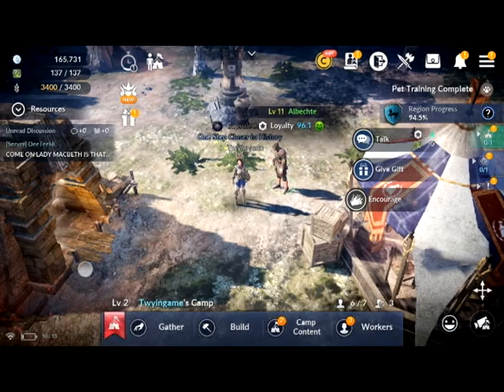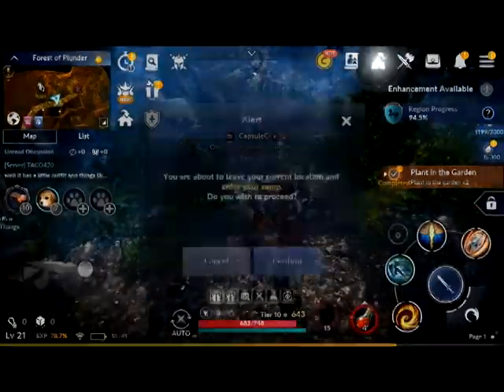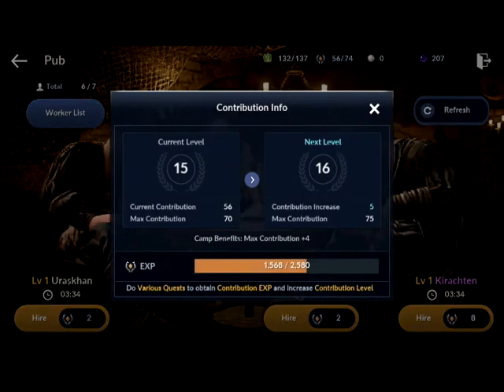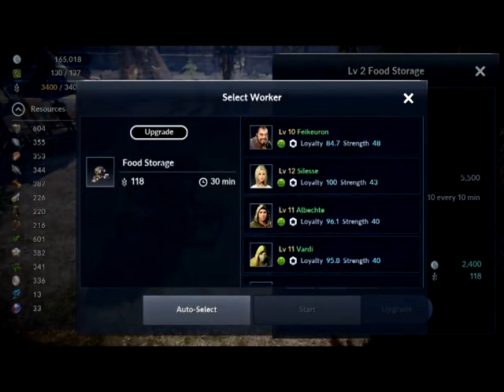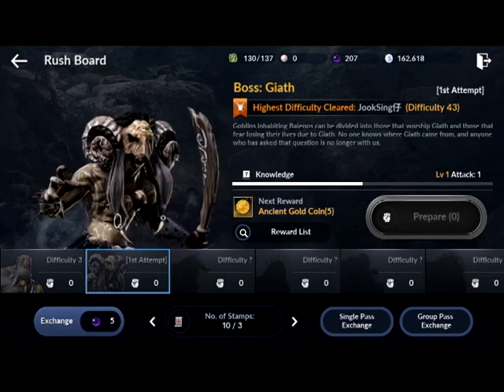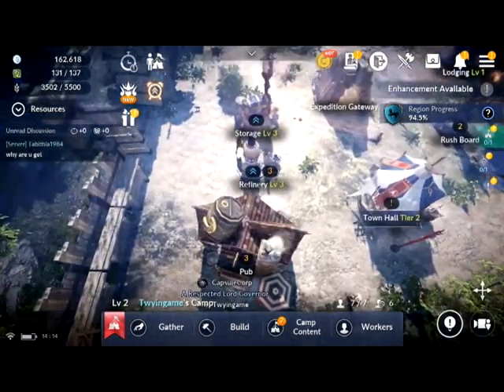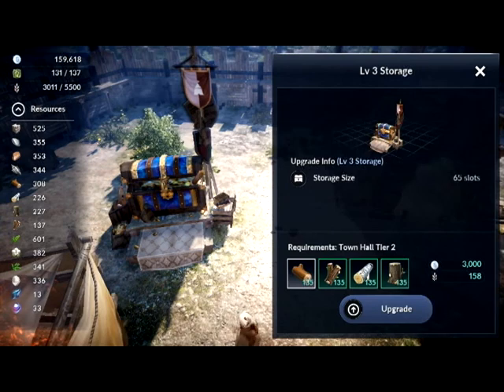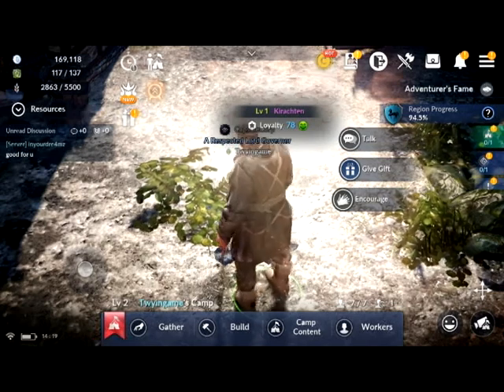BLACK DESERT MOBILE PART 3 : How to play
OHHH MYY GOSHHHH, This game has sooo much content I just could not put it all in one video. It took 4 videos in all to share this massive and inspiring game.  my hats off you you black desert mobile.

 Please enjoy this video of
pets
Camp
Gathering
building

there is lots more to come!!!